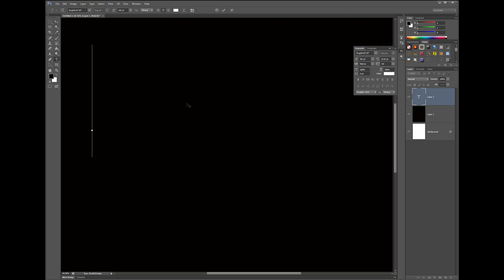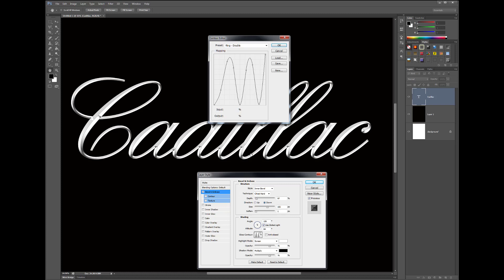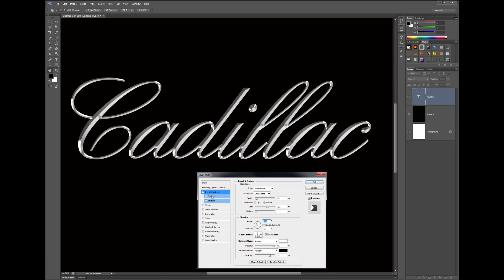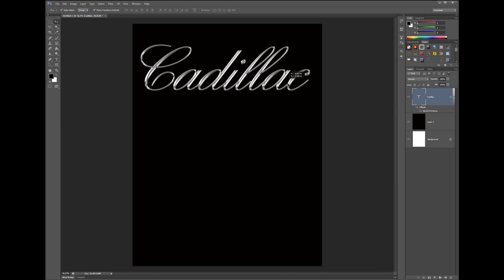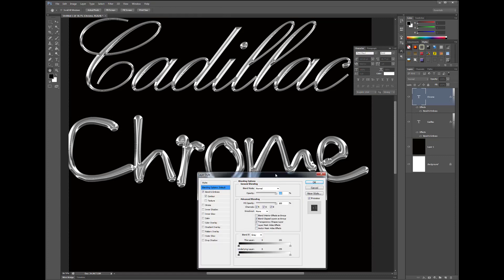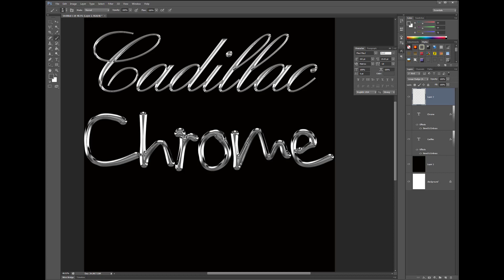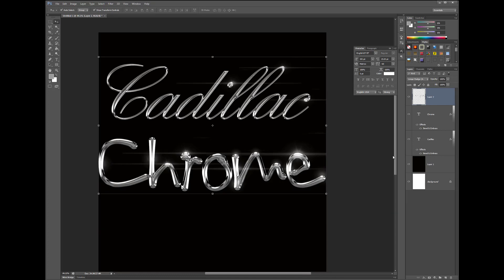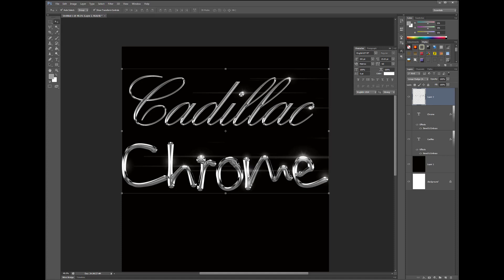Photoshop Text Effect Chrome Adobe Logo CC 2021 Metallic Design Effects Tutorial Graphic Design CS6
Learn Logo Metal Chrome Text Tutorial. In this quick PSD PARTY FLYERS Photoshop Tutorial party event club Flyer Design, we show how we will be making the design using Adobe Photoshop (Software), for a Graphic Design (Industry) company that wants us to create the flyer for an upcoming event. The photoshop tutorial will get into details about what the flyer, the party flyer, and the club flyer consist of. Adobe was the company's choice when choosing what tools to use to get the job completed. This adobe flyer design and graphic design helps you to understand what goes into creating these elements and also how advanced you can get. The logo design on our previous videos, Adobe Creative Suite (Software) was used because we needed to use elements of After Effects for the flowing fonts and lens flares.

 Be sure to check out Shawn Kent, Spoon Graphics, and Arunz Creation for more chrome text effects content. This adobe flyer design and graphic design helps you to understand what goes into creating these elements and also how advanced you can get.  Adobe was the company's choice when choosing what tools to use to get the job completed. In this Photoshop Tutorial - Club Event Flyer Design, we will be using Adobe Photoshop (Software), for a Graphic Design (Industry) company that wants us to create the flyer for an upcoming event. The photoshop tutorial will get into details about what the flyer, the party flyer and the club flyer consist of. The logo design on our previous videos, Adobe Creative Suite (Software) was used because we needed to use elements of After Effects for the flowing fonts and lens flares.

Adobe photoshop cs6 has a lot of good tips and secrets, we love showing top tips, and more, No we are not Howard Pinsky, but we do show 3D photoshop tutorials, typography, and easy photoshop tutorials for beginners. We do dispersion tutorials using a adobe photo shop action thats used all over the web.